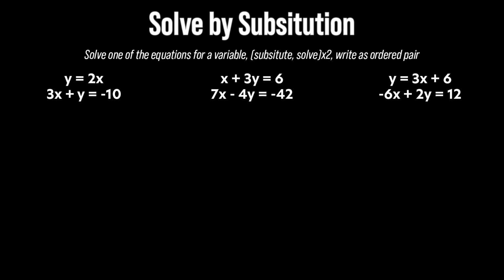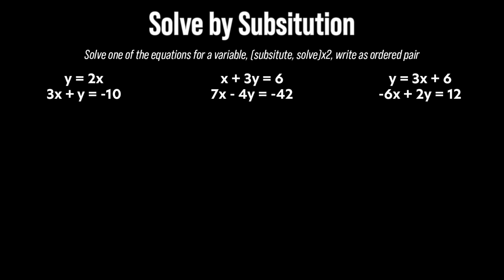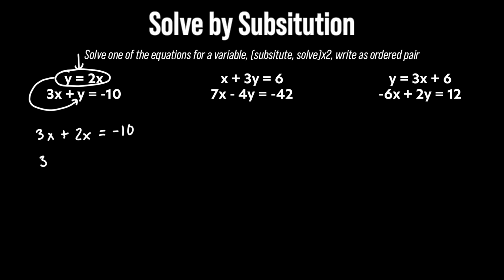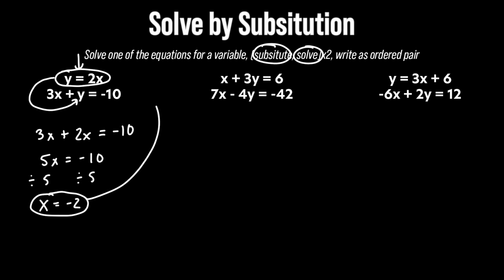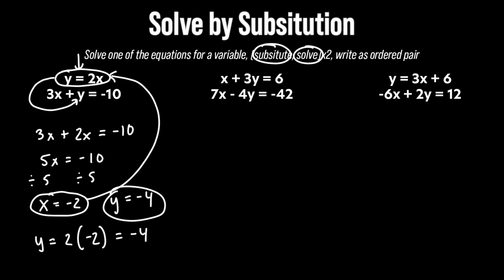Solving Systems of Equations by Substitution in 5 minutes - Algebra 1